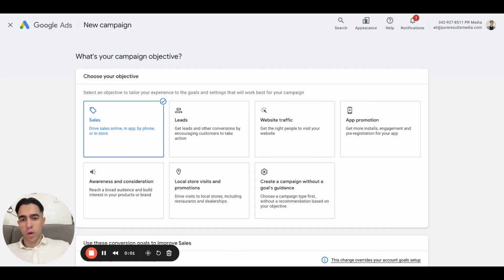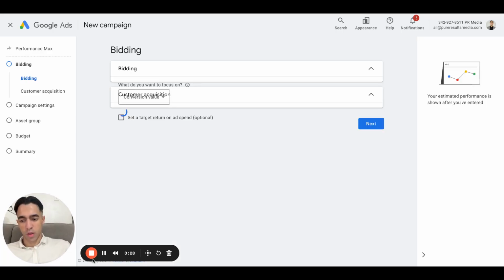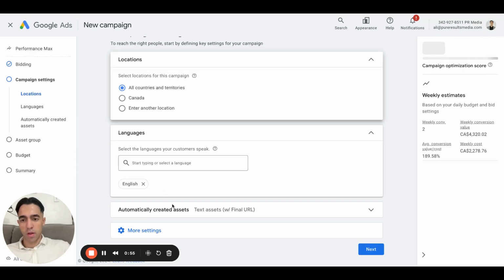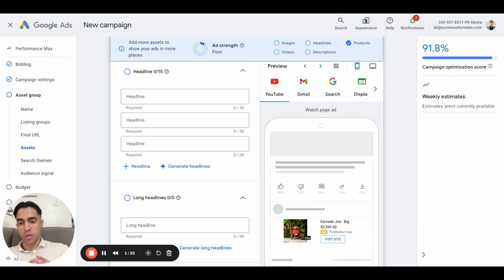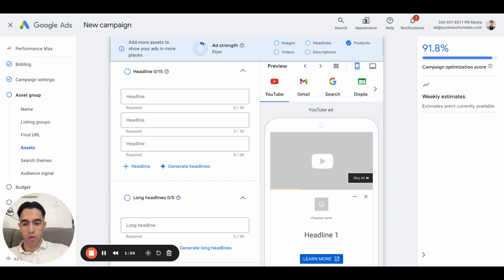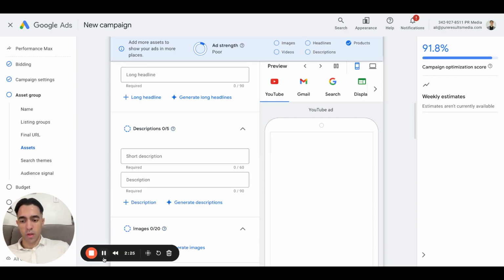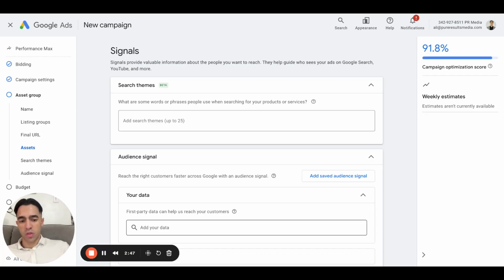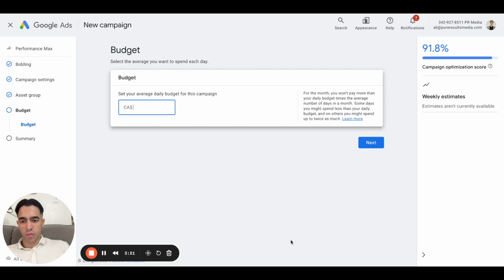How to Create a High-Converting Performance Max Campaign in 3 Minutes (Step-by-Step)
Setting up Performance Max wrong is the easiest way to burn your budget on bad traffic.

In this video, I walk you through my exact step-by-step process for launching a high-converting PMax campaign. I explain which bidding strategy to use (Max Conversions vs. Conversion Value), why you must turn OFF "Automatically Created Assets," and the secret to writing headlines that actually sell.

I also break down my "Signal Testing" strategy: why I start with zero search themes and how to split-test Remarketing data against broad targeting.

🚀 WORK WITH ME If you run an e-com brand doing $50k/mo+ and want to scale to 6 or 7 figures per month, book a strategy call with me

🔥 WHAT YOU WILL LEARN:

Bidding Strategies: When to use Max Conversions vs. Conversion Value.

The "Auto-Asset" Trap: Why you need to disable this setting immediately.

Asset Copywriting: How to write 15 unique headlines without repeating yourself.

Testing Trick: Why filling fewer headlines can actually help you exit the learning phase faster.

Audience Signals: The "No Search Theme" launch strategy and how to layer remarketing data later.